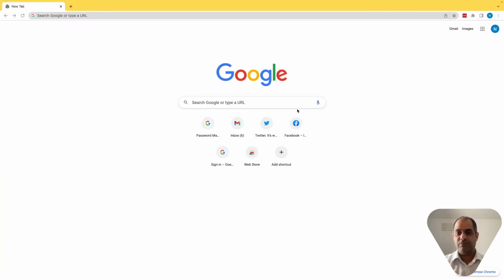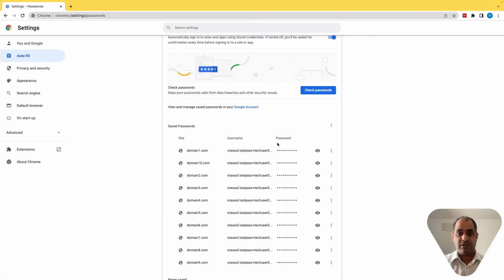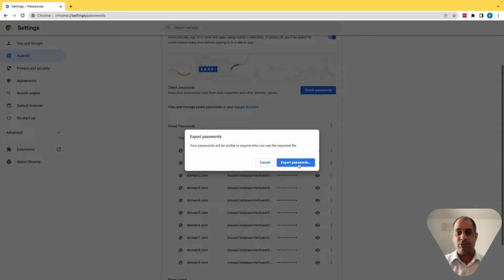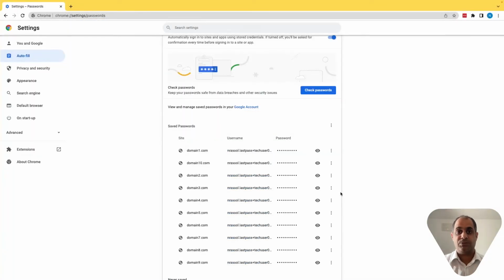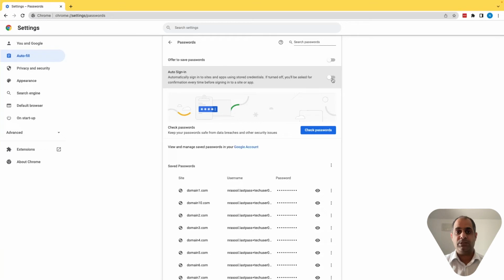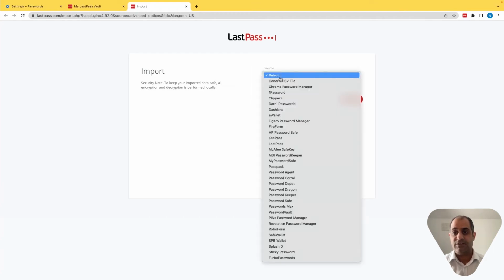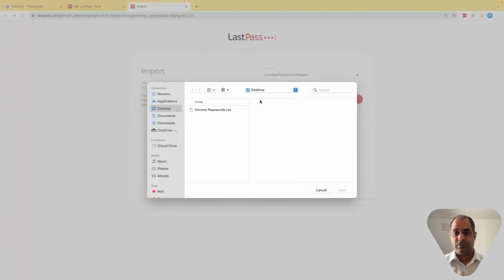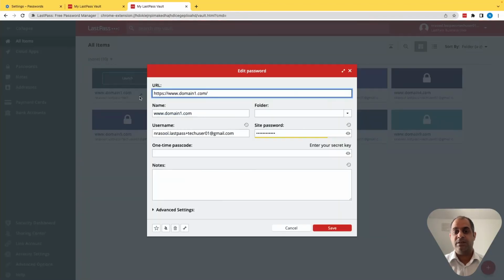LastPass Mastery Moments 2022, Importing Passwords from Chrome #010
Episode notes and pointers

Host: Nadeem Rasool, London United Kingdom

LastPass has an easy way to import your Chrome passwords. This video explains the process of exporting passwords from Chrome and importing them into your LastPass vault so your users will still have access to all their sites.

How do I import stored data into LastPass using a generic CSV file?